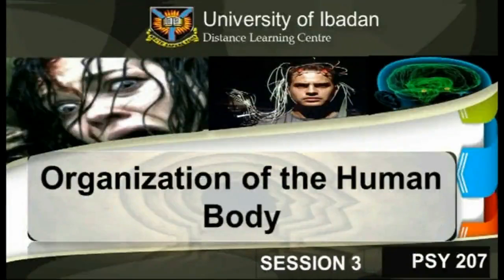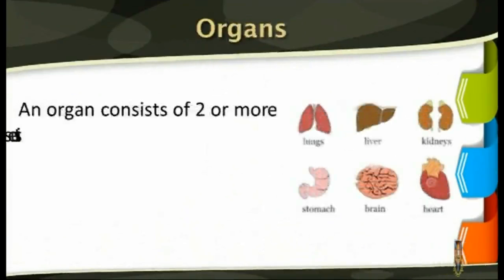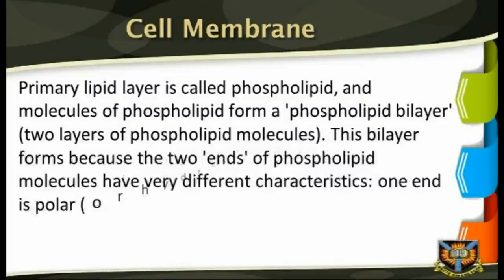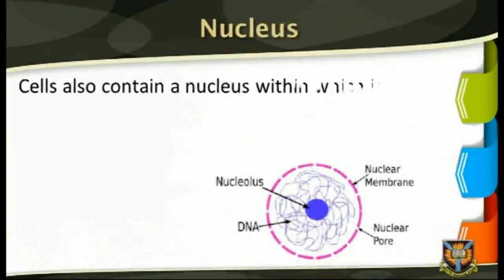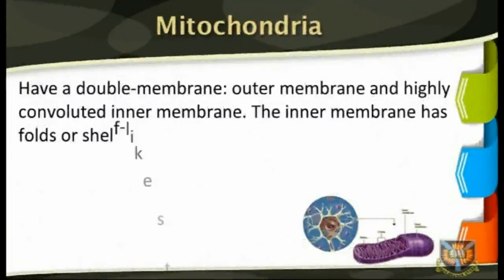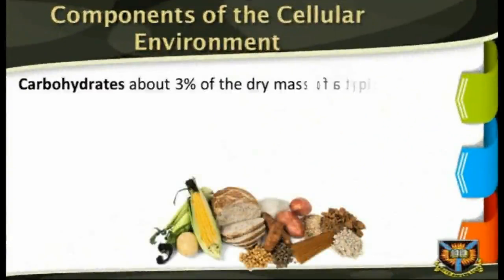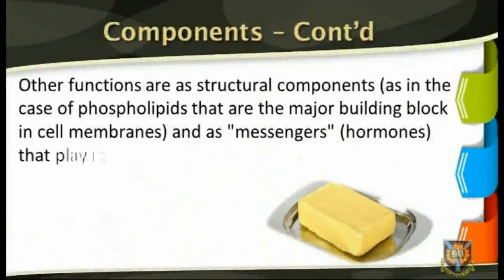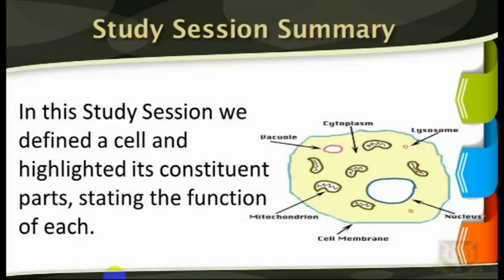psy 207 ss3